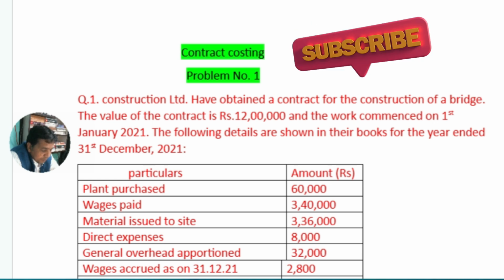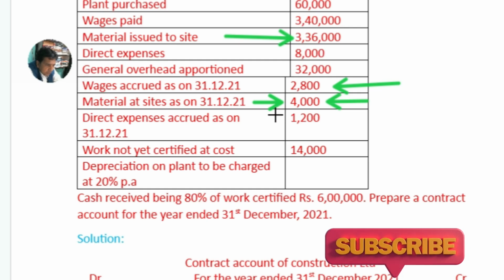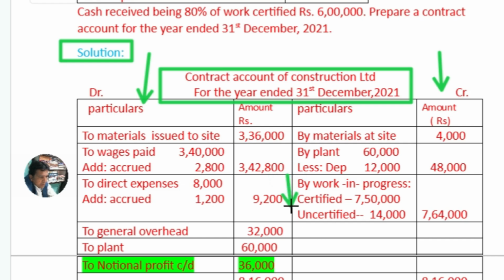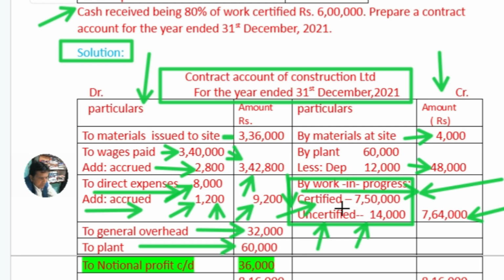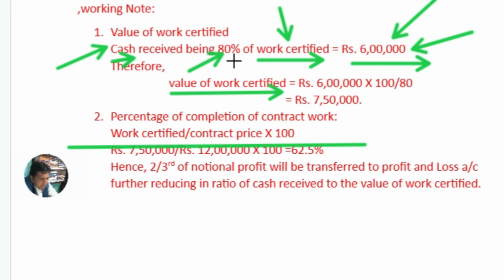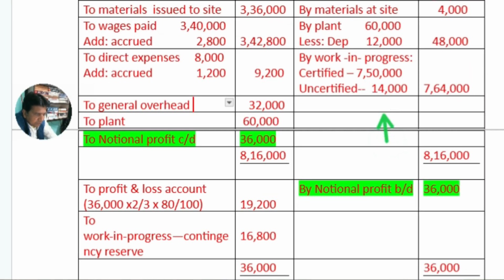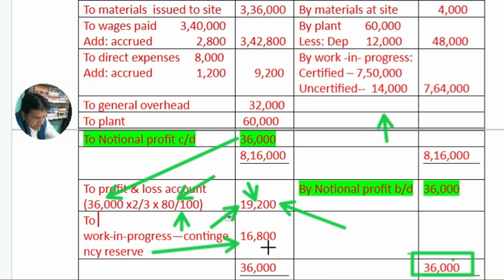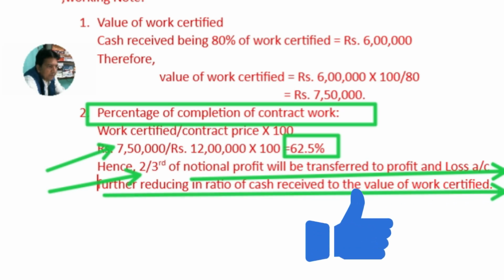CONTRACT COSTING, Problem No. 1 ,subject- cost accounting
this  recorded class is highly  helpful  for the B.com students (NEP).